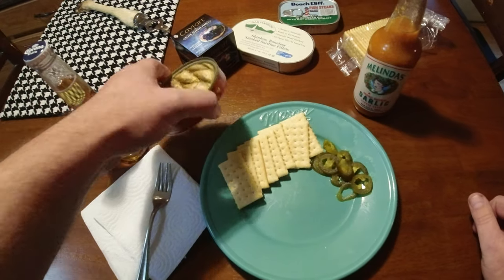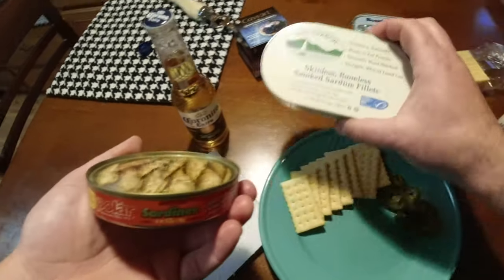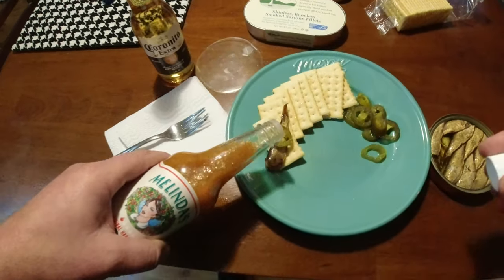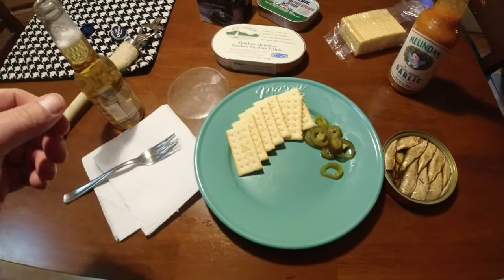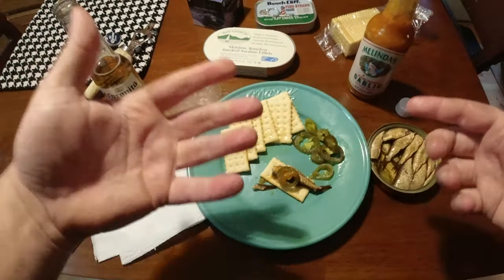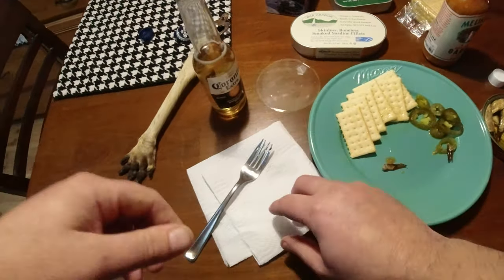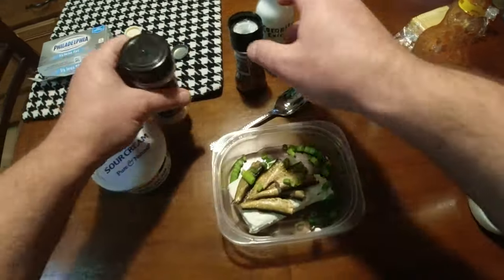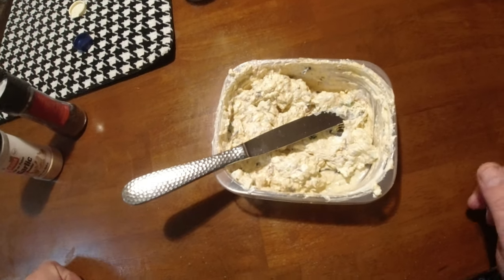Polar Smoked Fish Sardines review BONUS Fish dip recipe